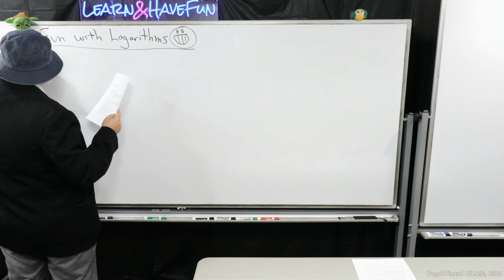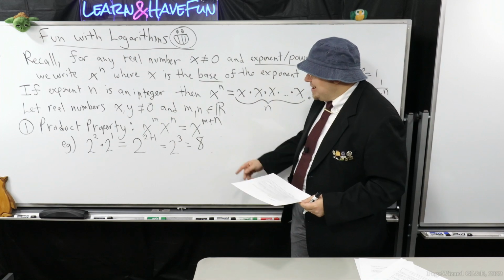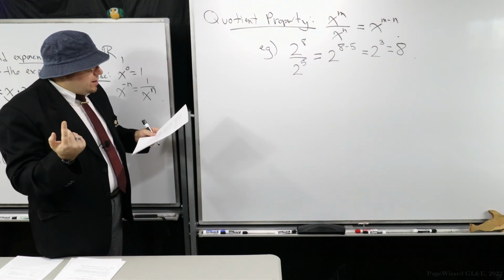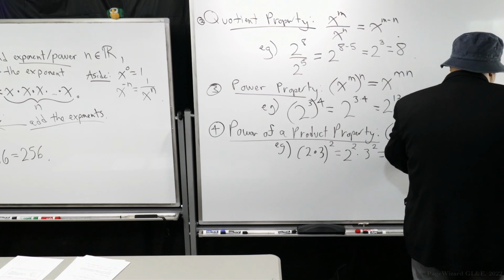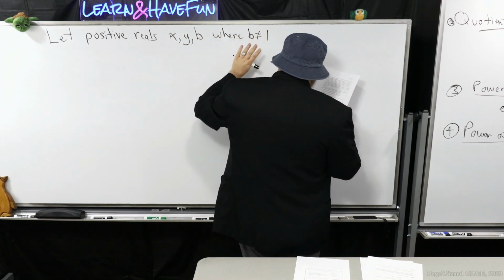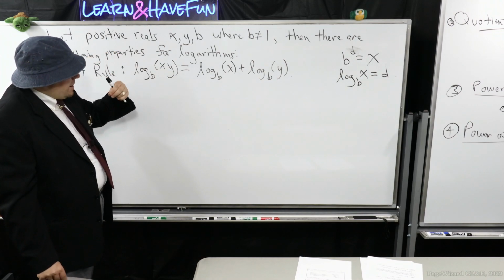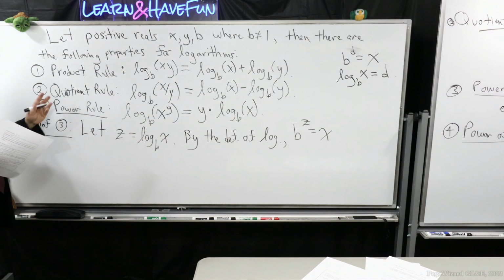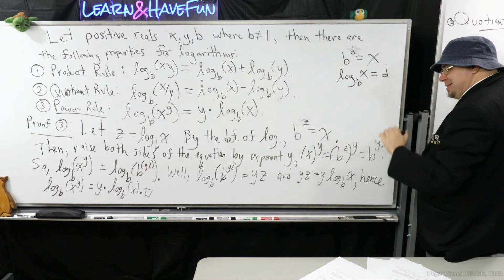Review of Exponents and Logarithms (Big-Oh Bootcamp)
In today's lesson, we review some properties exponents and logarithms have.

Time Stamps:
0:00 Opening
0:21 Exponents
3:51 Properties of Exponents
15:18 Logarithms, Some Properties